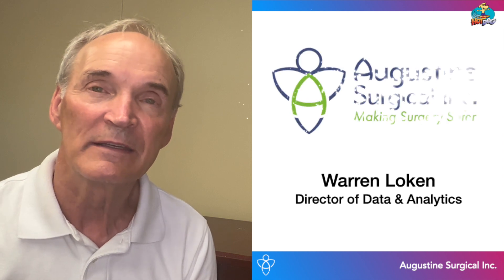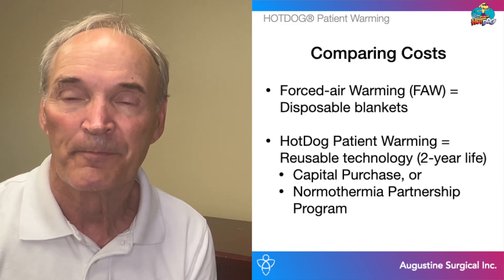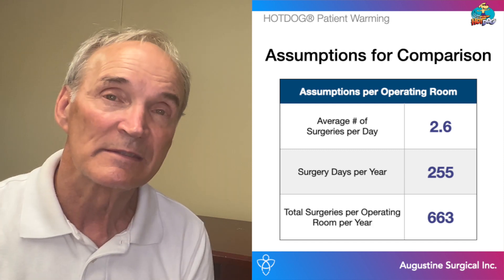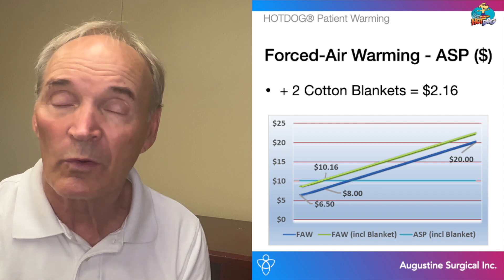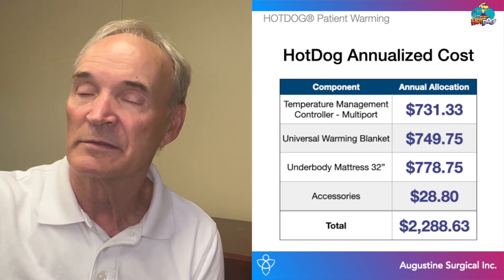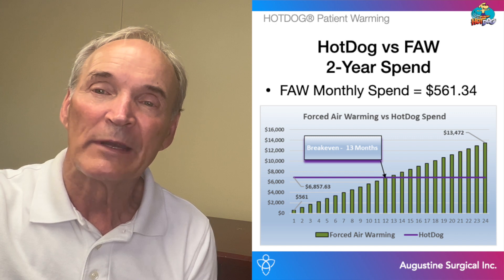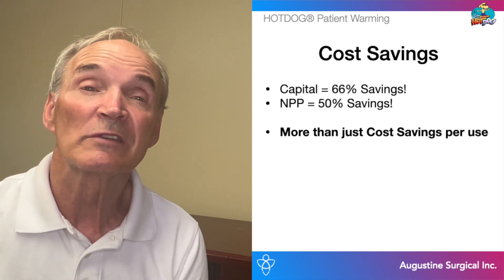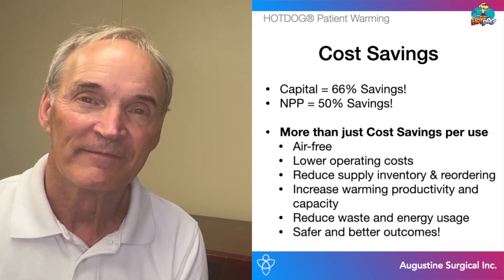How to SAVE MONEY with Patient Warming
Warren Loken, Director of Data and Analytics at Augustine Surgical, details how to compare costs between forced-air warming blankets and the HotDog® Temperature Management System in this short video. You'll learn how you should be saving money on your patient warming costs.